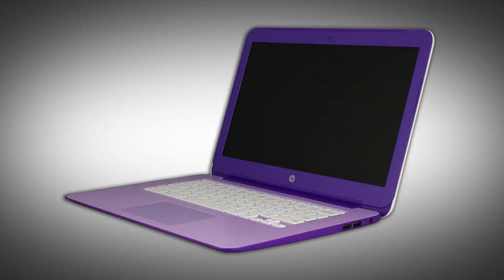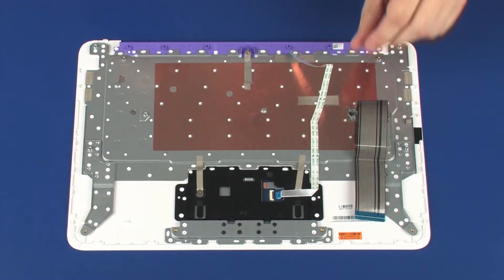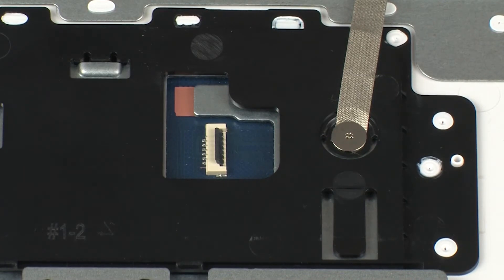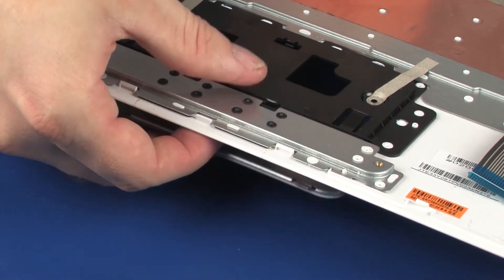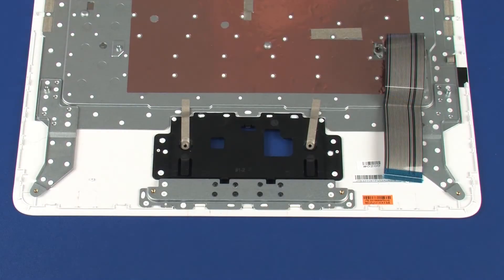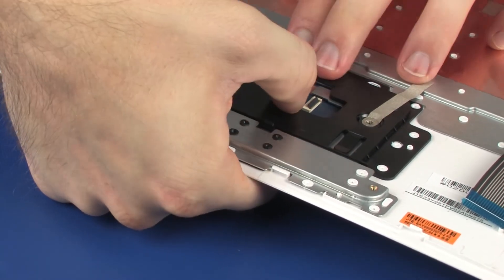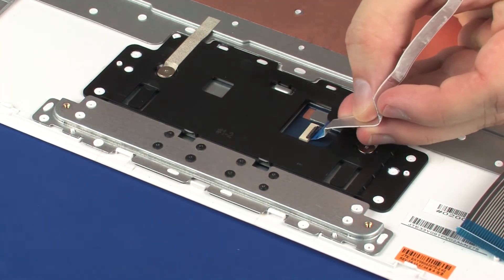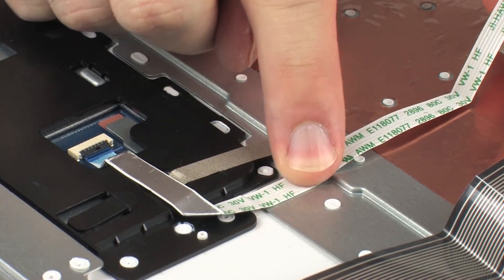Replace the Touchpad Board | HP Chromebook 14-ak000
Learn how to remove and replace the touchpad board for the HP Chromebook 14-ak000.

Follow these steps to remove and replace the touchpad board for the HP Chromebook 14-ak000:
- Before you begin, remove the top cover.
- For removal, remove the touchpad board ribbon cable from the adhesive that secures it to the top cover.
- With minimal force lift the locking bar up on the touchpad board ZIF connector and disconnect the touchpad board ribbon cable from the touchpad board.
- Remove the two 2 mm P0 Phillips broad-head screws that locks the touchpad board to the top cover.
- Lift the top cover and gently release the touchpad board from the retention tab on the top cover.
- Slide the tabs on the touchpad board out of the top cover and remove.
-Place the touchpad board into a static dissipative bag.
- For replacement, remove the touchpad board from the static dissipative bag.
- With the top cover lifted, toe the tabs on the touchpad board into the touchpad board cradle in the top cover and apply pressure to the touchpad board to secure it with the retention tab.
- Replace the two 2 mm P0 Phillips broad-head screws that secure the touchpad board to the top cover.
- Insert the touchpad board ribbon cable into the touchpad board ZIF connector on the touchpad board and lock the cable by pressing the locking bar.
- Press the touchpad board ribbon cable to adhere it to the top cover.

How to Replace the Touchpad Board | HP Chromebook 14-ak000 | HP